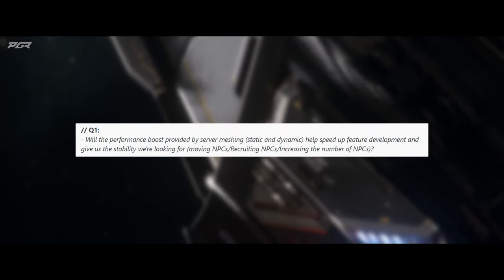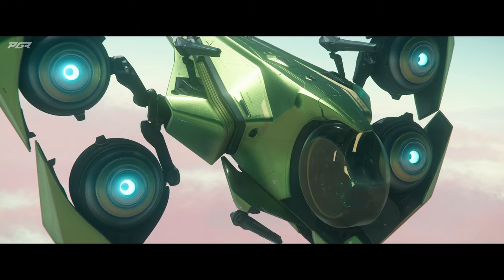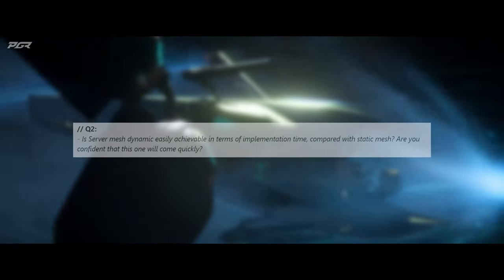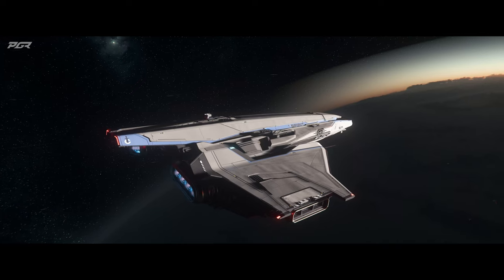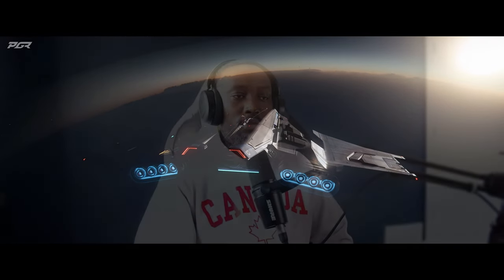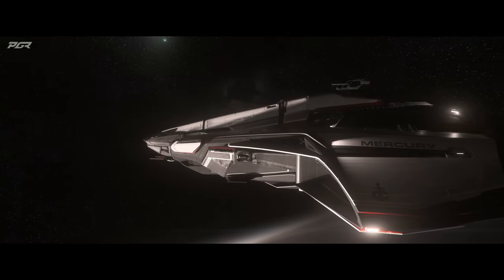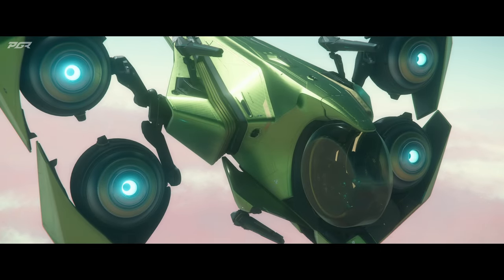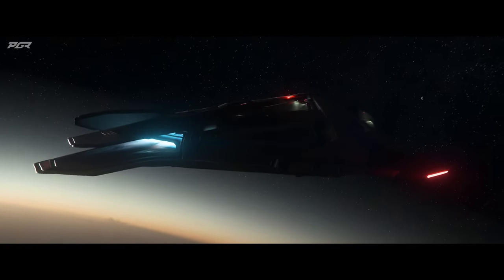4.0, Server Meshing, Base Building & More - Benoit B Tells All - Star Citizen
Specs:
Mother Board: gigabyte x670e aorus master
CPU: AMD 7800X3D
Storage: 2x 4TB nVME M.2
Case: White NZXT H9 Flow ATX Mid Tower Case
GPU: Nvidia RTX 4080 Super
Power: Corsair Gold 80+
VRAM: 2x 32 GB(64GB Total) DDR5